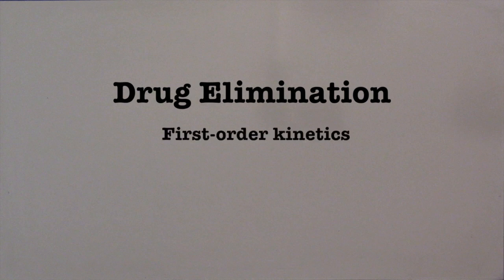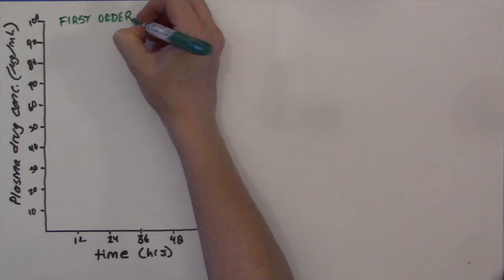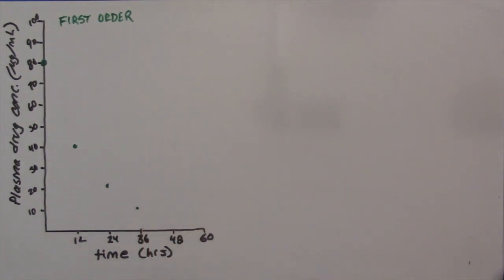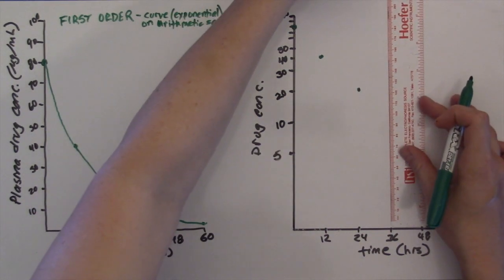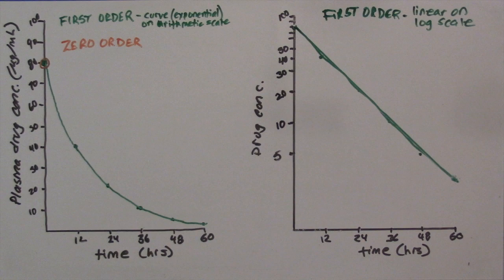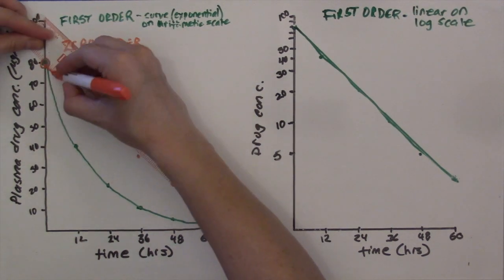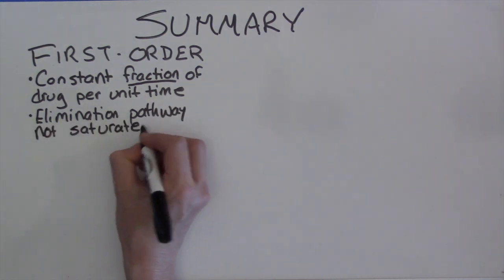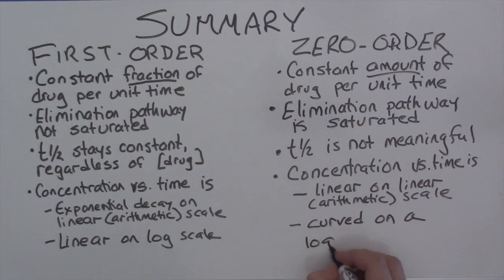Elimination Kinetics - part 2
This video uses graphs to explain first-order and zero-order drug elimination kinetics.